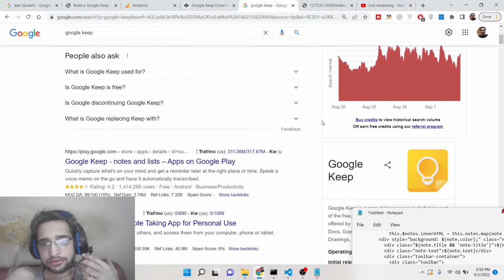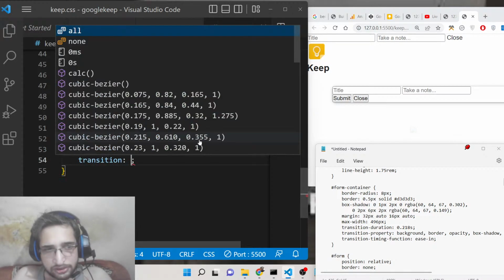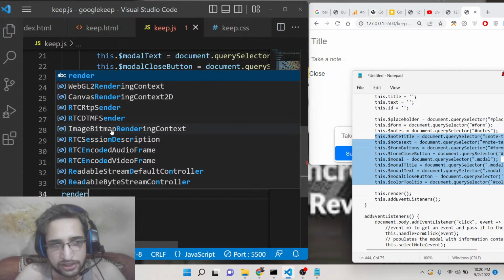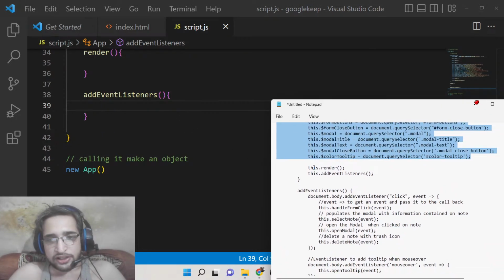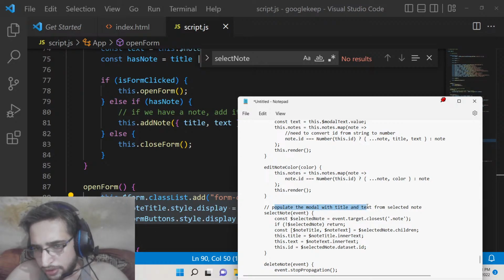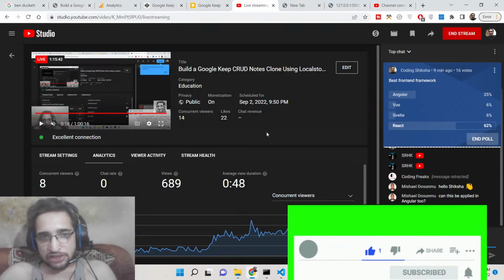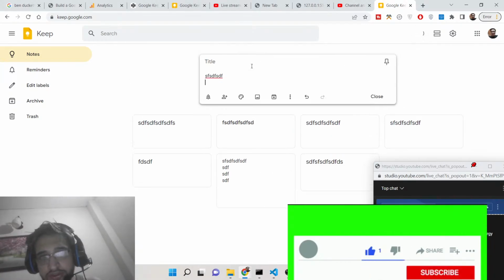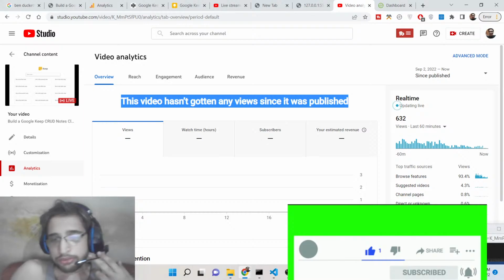Build a Google Keep CRUD Notes Clone Using Localstorage in HTML5 CSS3 and Javascript